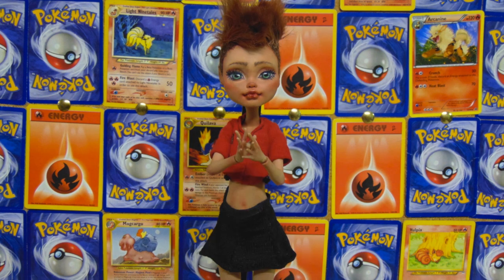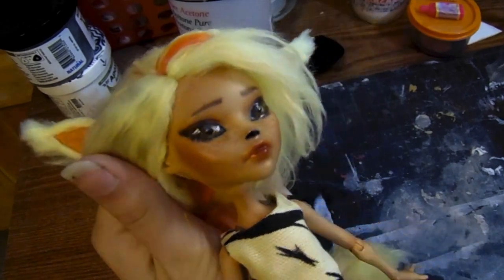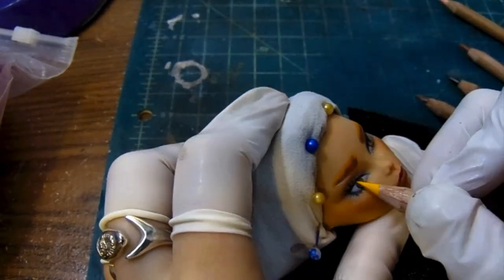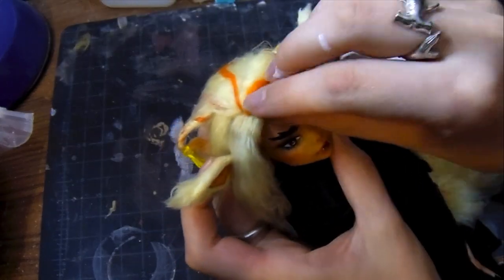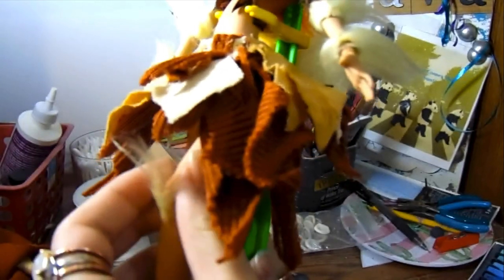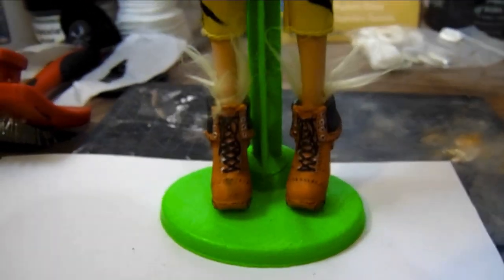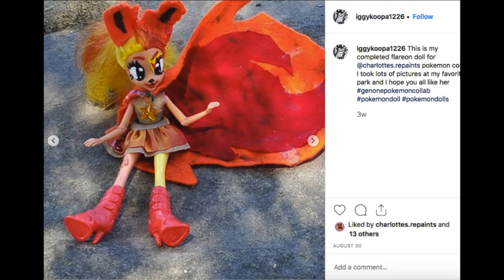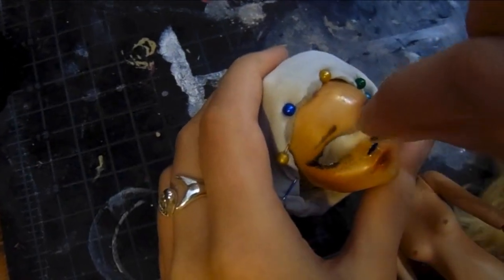OOAK Generation one Pokemon collab | Arcanine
| FEATURED ARTISTS |